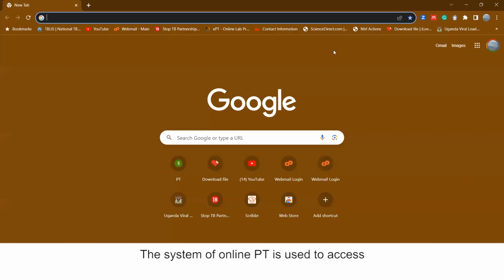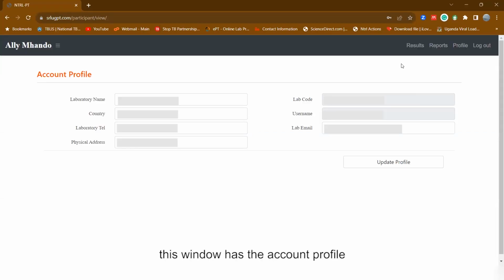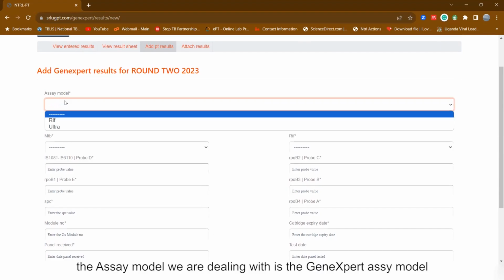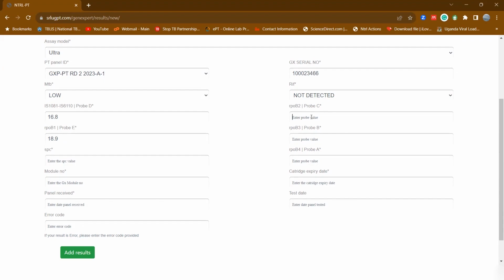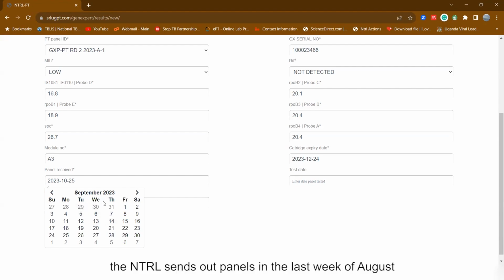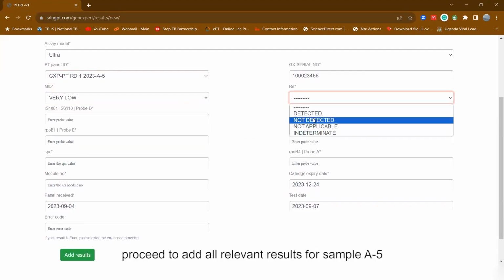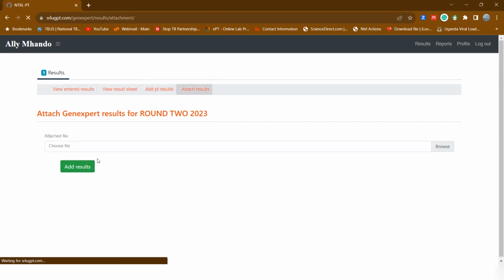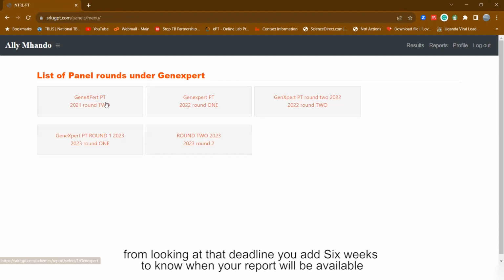Quality Assurance for Xpert MTB/RIF Ultra: How to test a proficiency testing panel for TB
Quality and accuracy of TB diagnostic results requires several measures to be attained. Through proficiency testing (pt), one gets to run standardized samples that check the testing processes from pre, analytical to post-analytical phase.
In this video we have demonstrated how to effectively test a Dried Tube Specimen (DTS) PT sample to ensure accuracy of Xpert MTB/RIF Ultra results obtained routinely.

For detailed video transcript, follow the link below starting at 13:31 minutes in the document